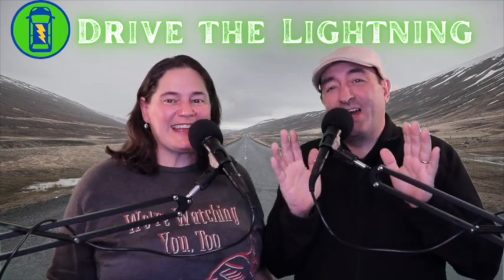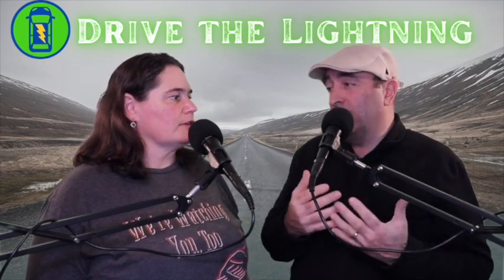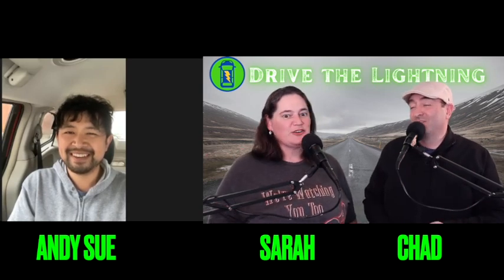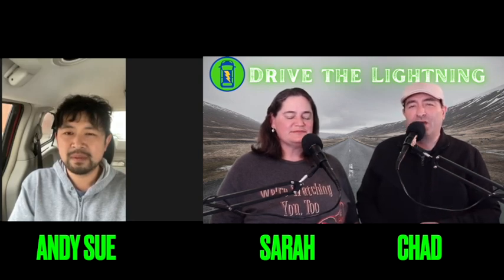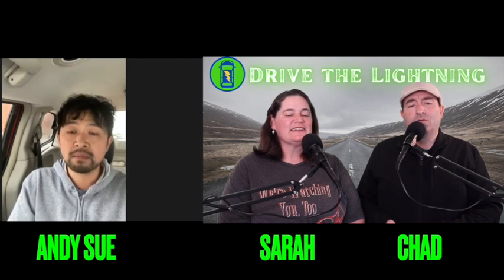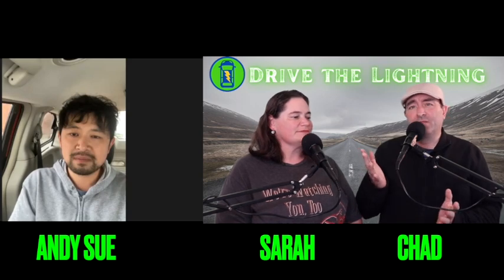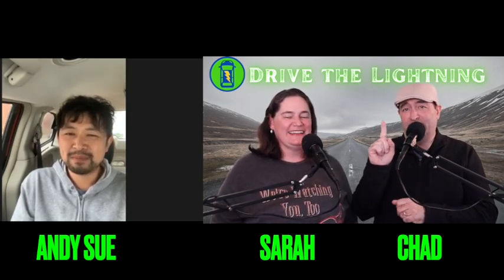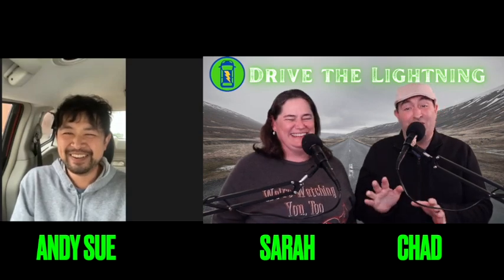How and Why to Code Your BMW i3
Want More From Your BMW i3? Try Hacking it! - Check Your Warranty First Maybe? What is Bmmer Code?

If you feel inclined to buy Sarah a cup of Joe